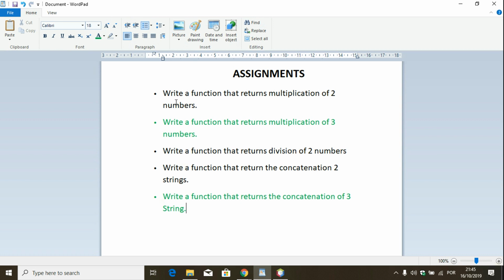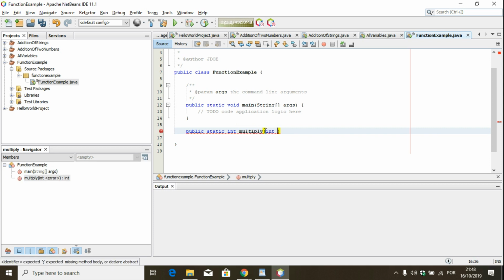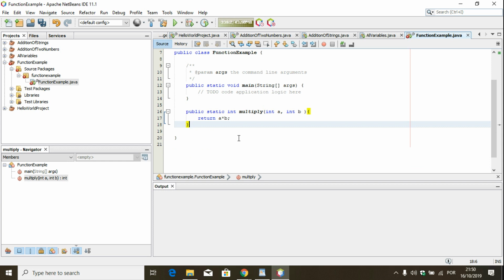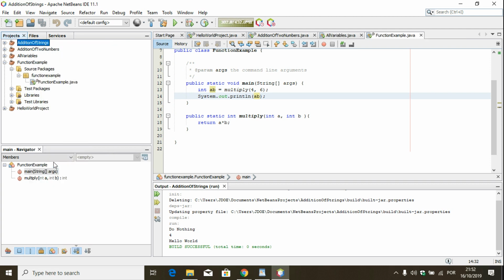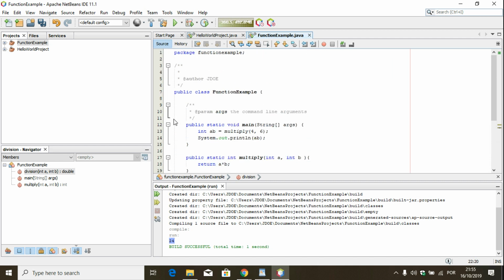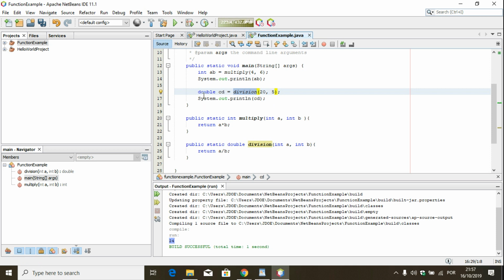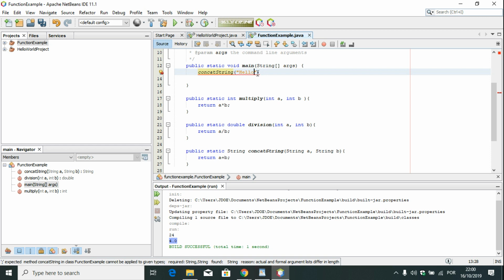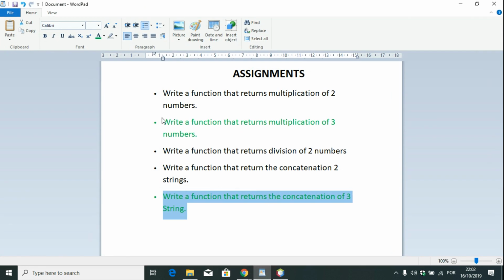Java for beginners | Java for Kids | Java with Netbeans | Java functions 05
Java Function part 2 with assignments - Java latest version 2019

Assignments:
i) Write a function that returns multiplication of 3 numbers.
ii)Write a function that returns the concatenation of 3 String.